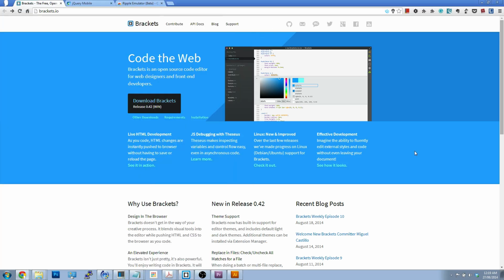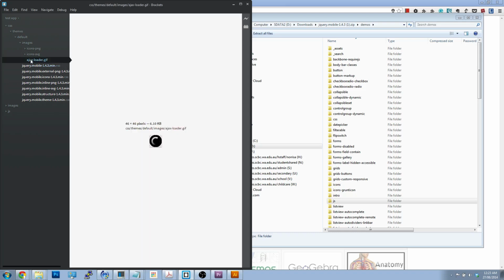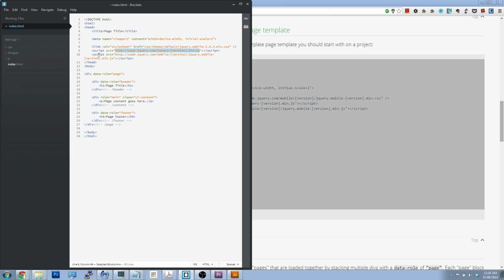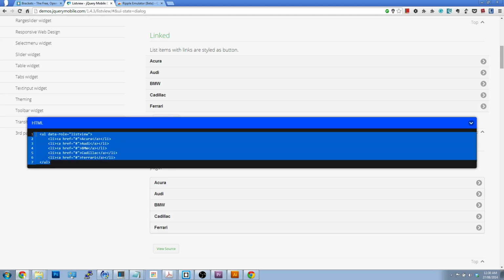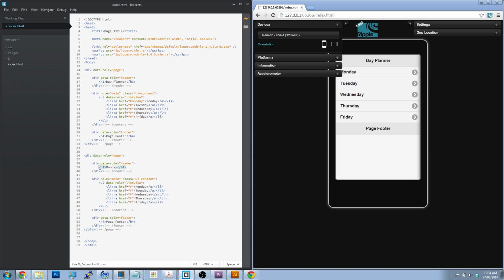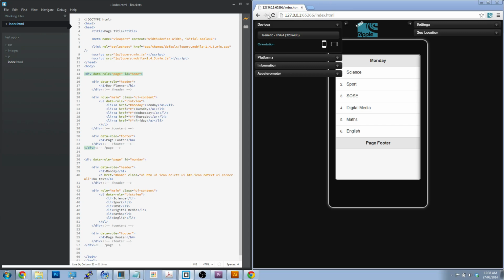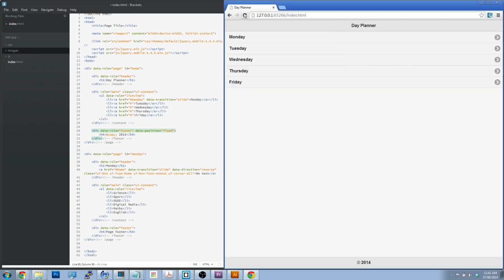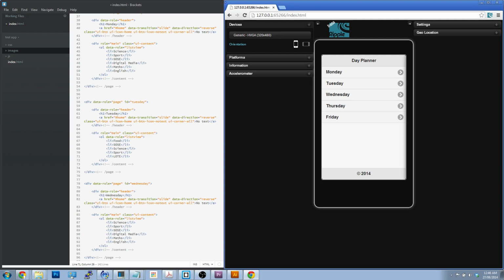Simple HTML5 app using Brackets.io, JQueryMobile, and Ripple emulator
Tutorial to create a simple day planner app using HTML5 and JQuerymobile.